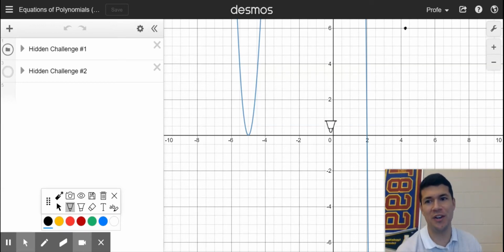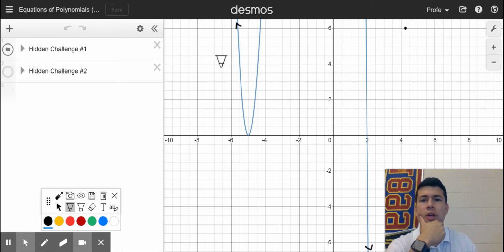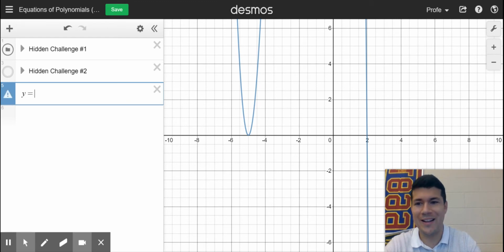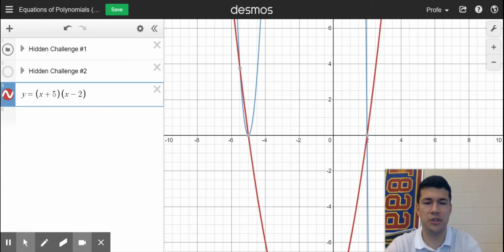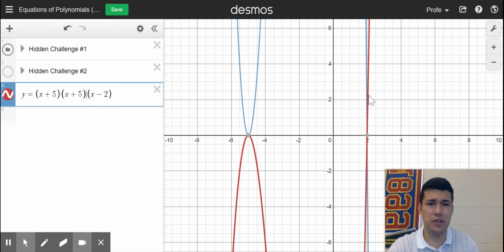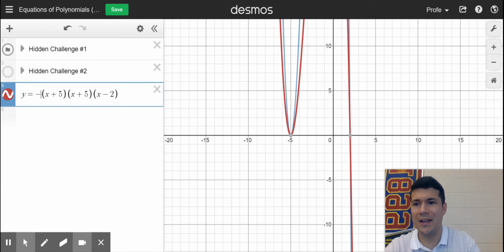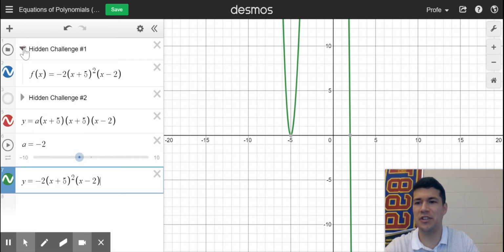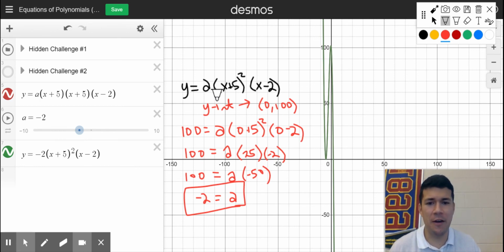Equations of Polynomials w/ Real Zeroes (M3MBO5)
Learn how to determine the equation of a polynomial by analyzing its end-behavior, zeroes, and y-intercept.